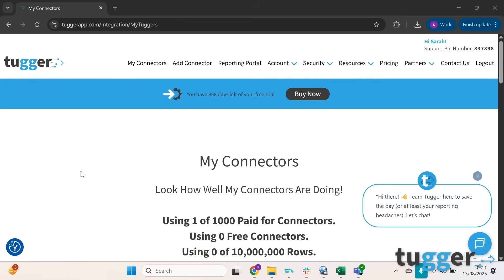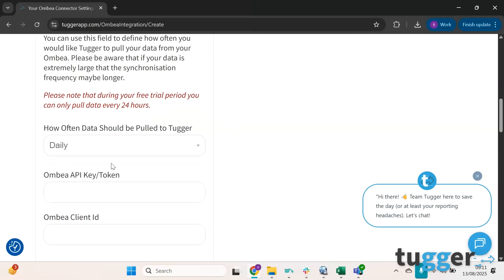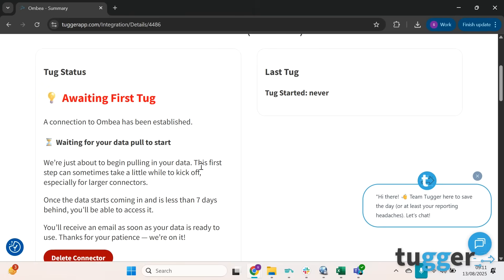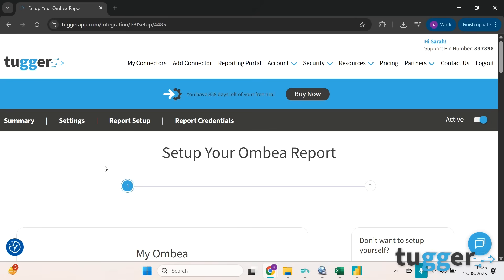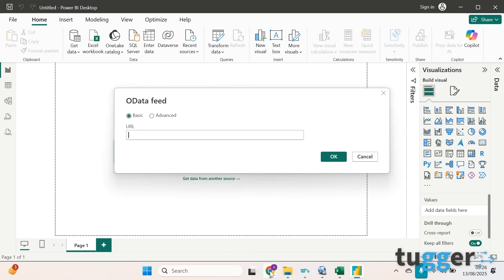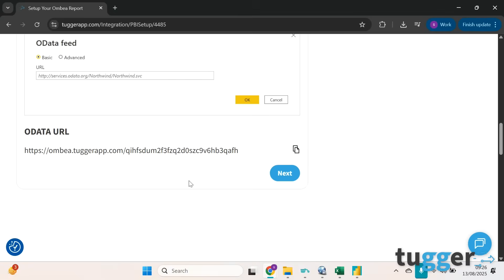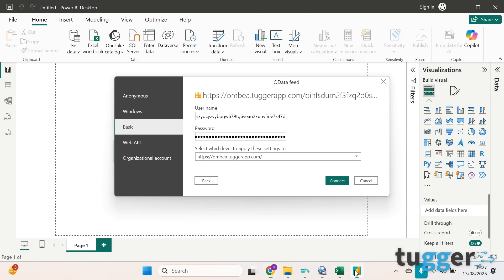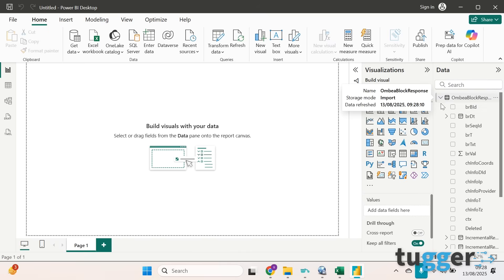How to connect Ombea to Power BI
Turn your Ombea feedback into powerful Power BI reports in minutes with Tugger.

Want to bring your Ombea survey and feedback data to life in Power BI? 💬📊
In this step-by-step guide, Sarah shows you how to connect Ombea to Power BI using Tugger – no stress, no exporting, just clear insights at your fingertips.

Whether you’re tracking customer satisfaction, measuring engagement, or keeping an eye on trends, this tutorial will help you get the insights you need, all in one place.

📊 With Tugger, you can:

- Easily pull your Ombea data into Power BI
- Build custom reports and visualisations
- Make better, faster business decisions